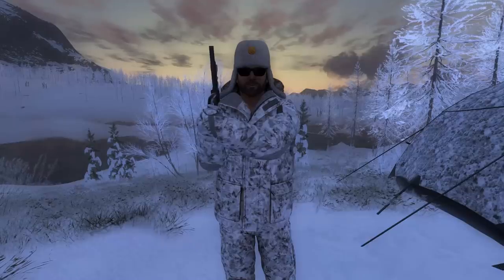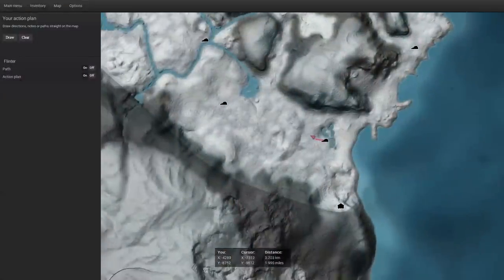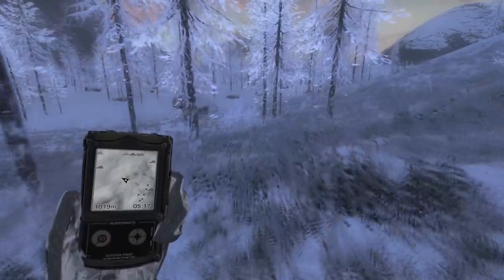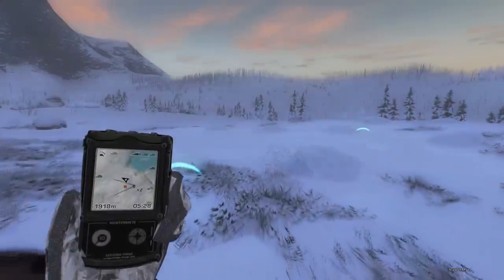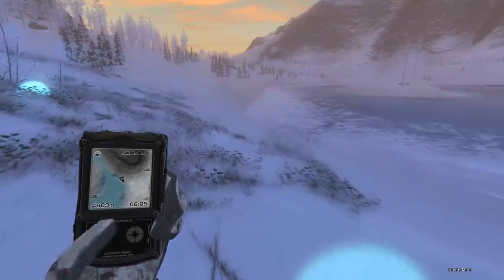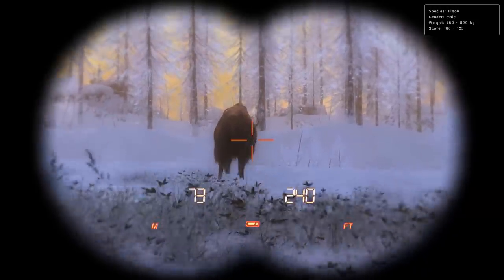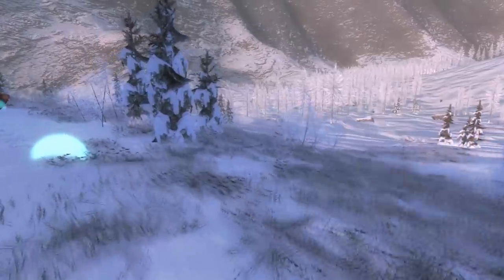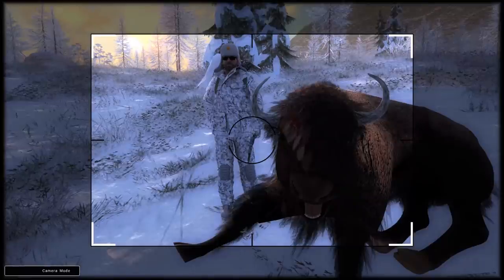Let's Go Huntin' #48 | theHunter Classic 2017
Today we head to Whiterime Ridge to hunt Bison with the .454!